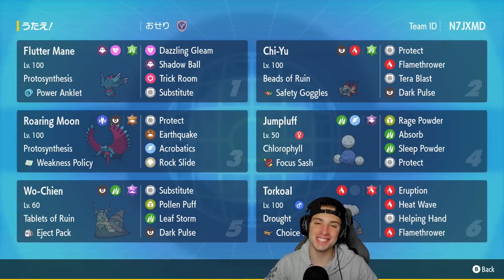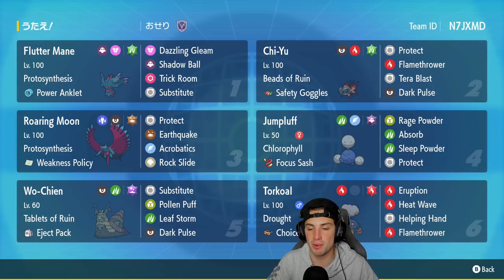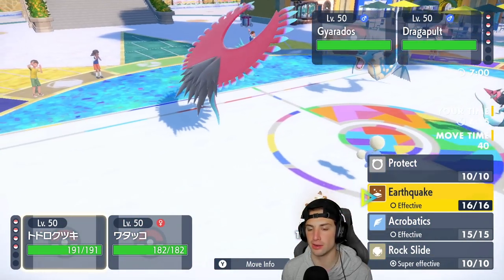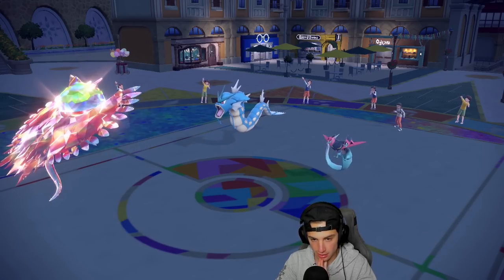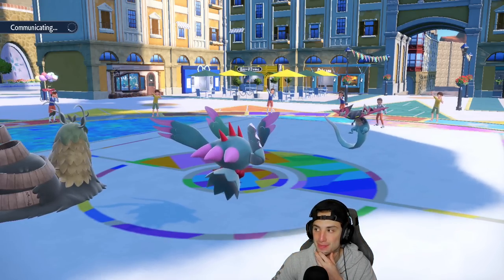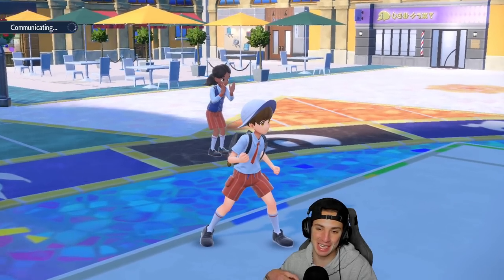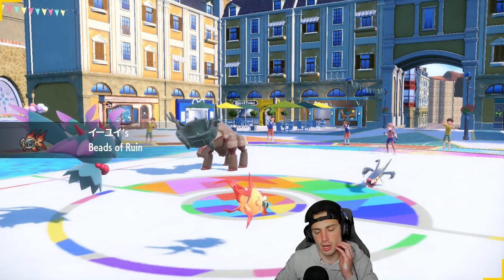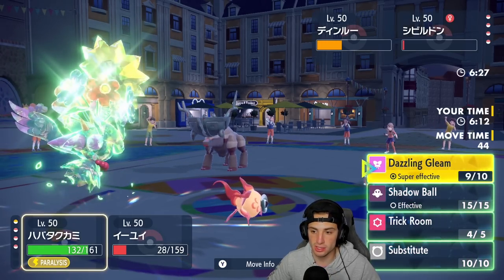Jumpluff & Roaring Moon Combo Team! - Pokémon Scarlet & Violet Competitive Ranked Double Battles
Rental Code: N7JXMD

Jumpluff and Roaring Moon Team That We Use for Ranked Battles in Pokémon Scarlet and Violet!

GAME INFO
Name: Pokémon Scarlet and Violet
Developer: Game Freak
Publisher: The Pokémon Company, Nintendo
Platforms: Nintendo Switch
Release Date: November 18, 2022